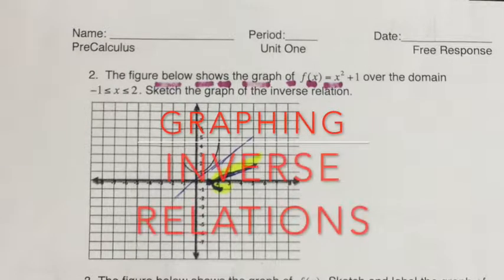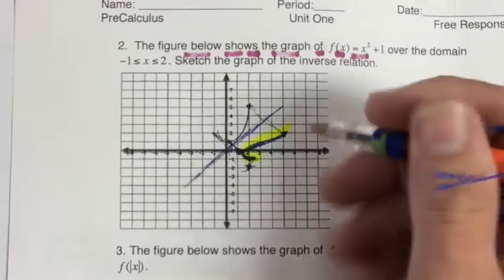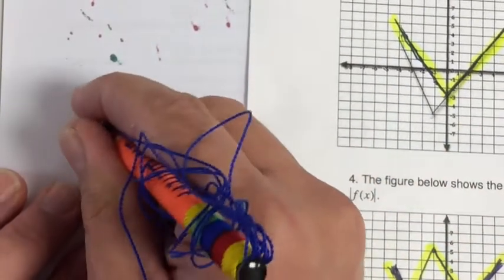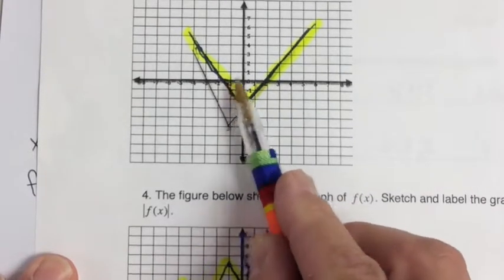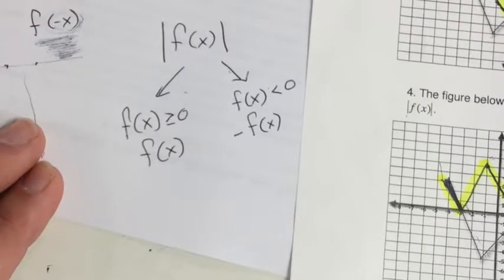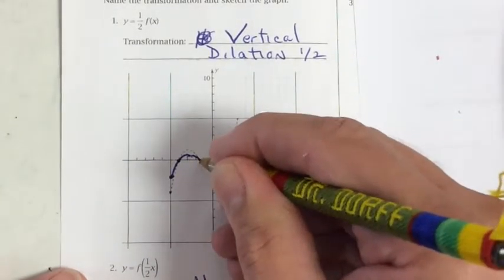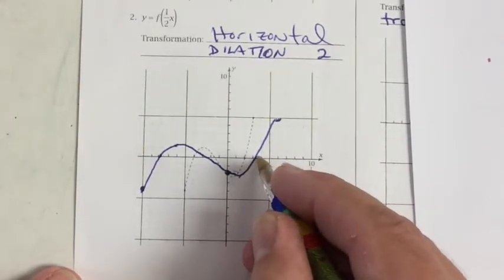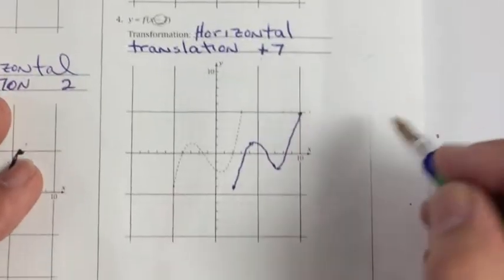Graphing Functions Review